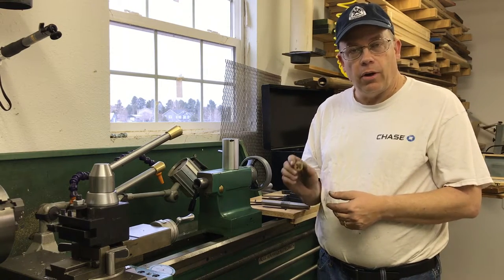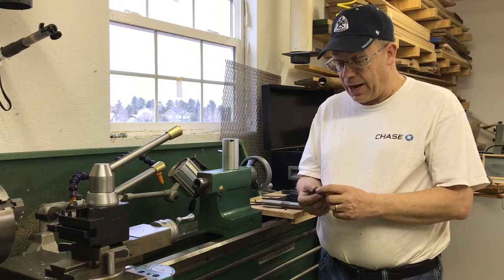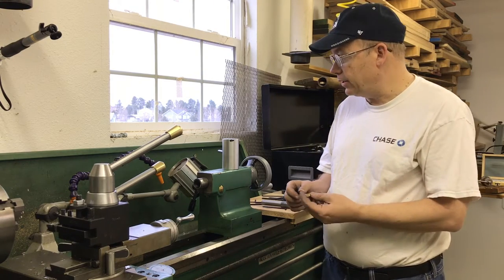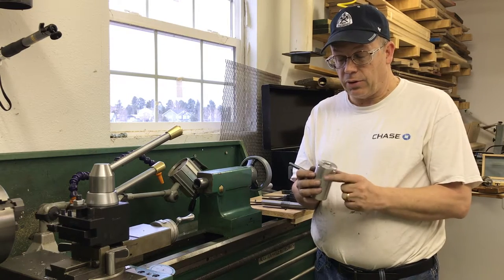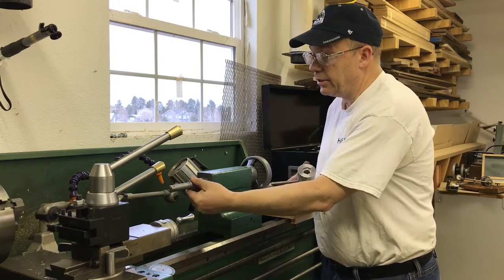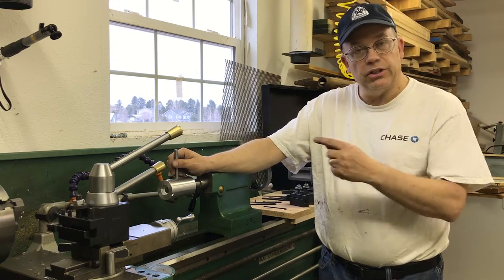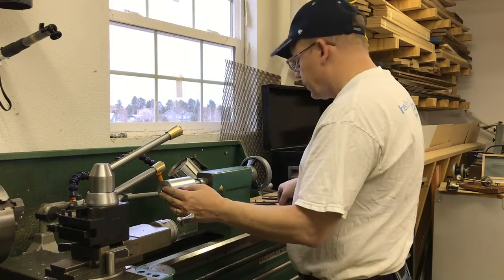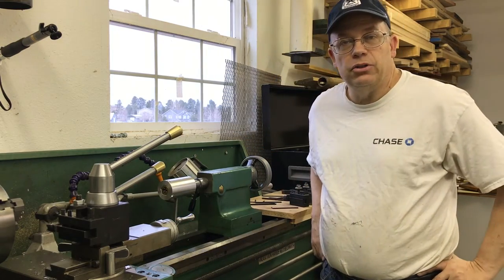Hex Die Holder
I couldn't find one video that built a die holder that works for hex dies.